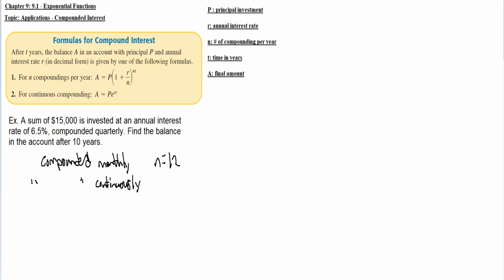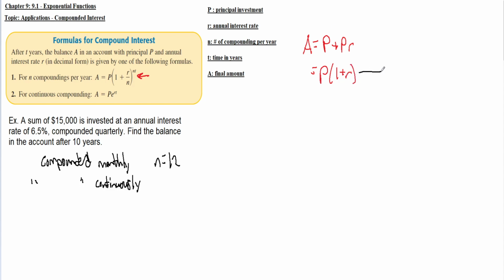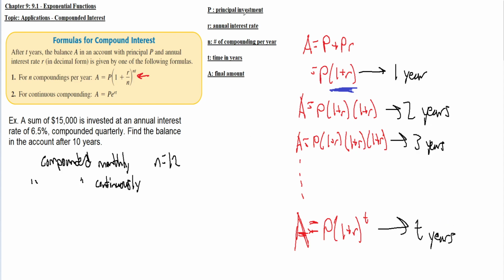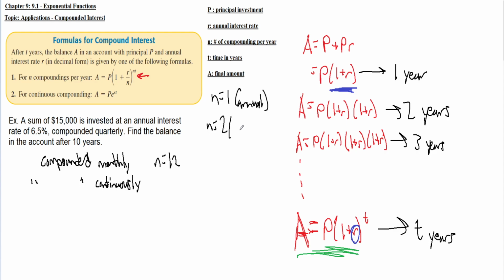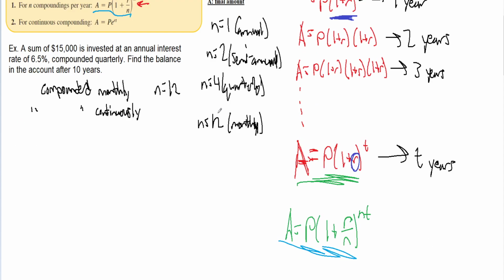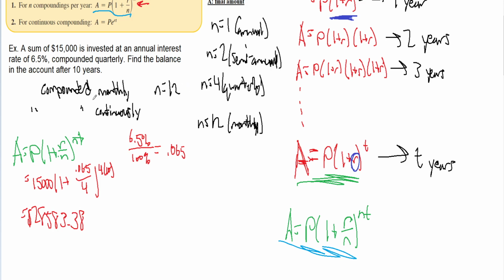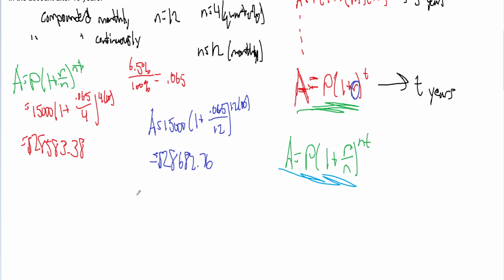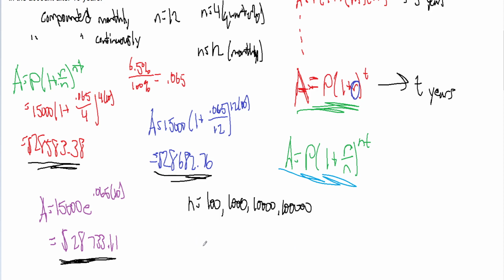Math 103 9.1 Applications of Exponential Functions B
Joel goes over another application of exponential functions (Compound Interest)!